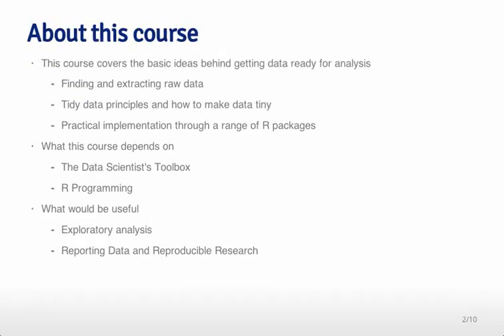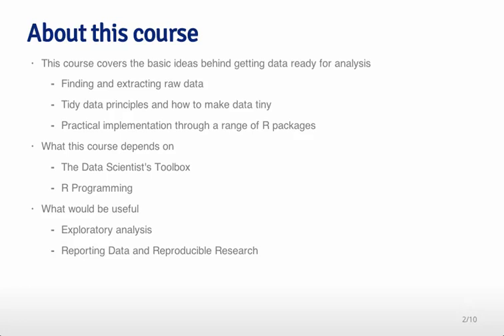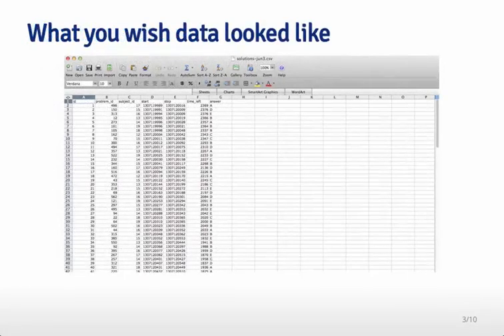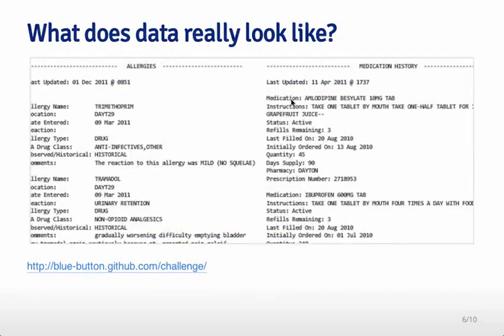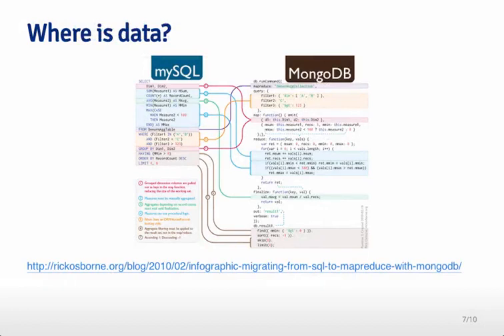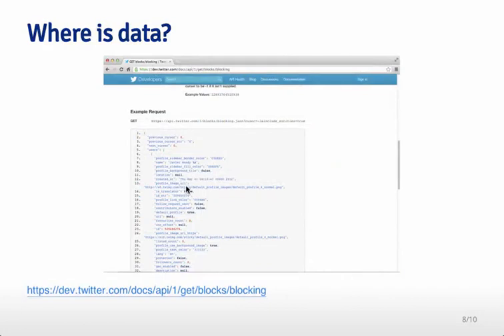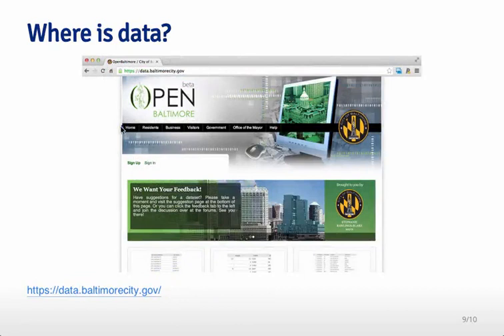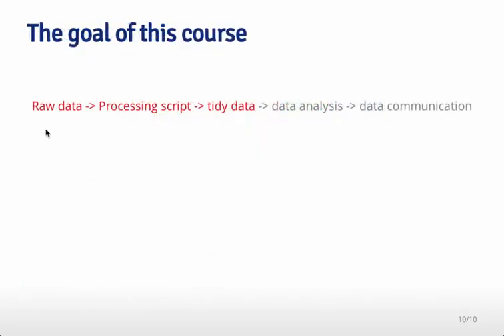1 1 Obtaining Data Motivation 5 38